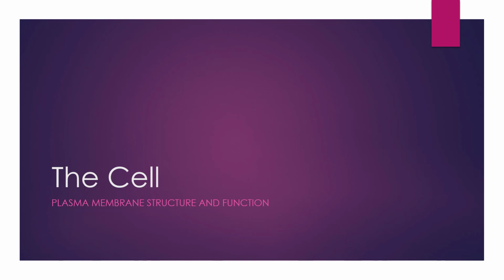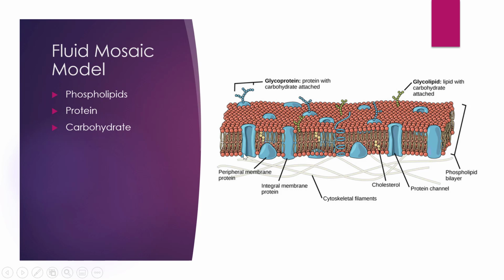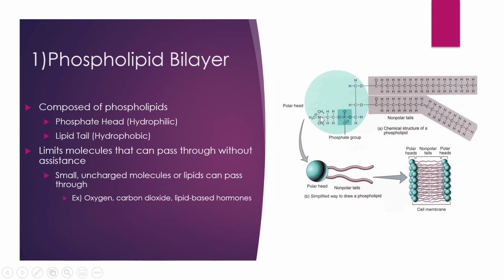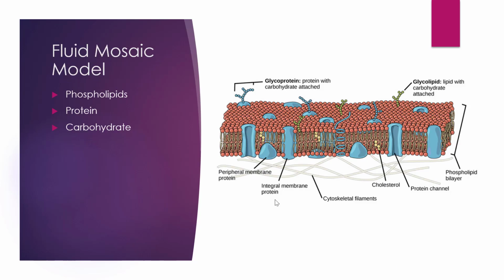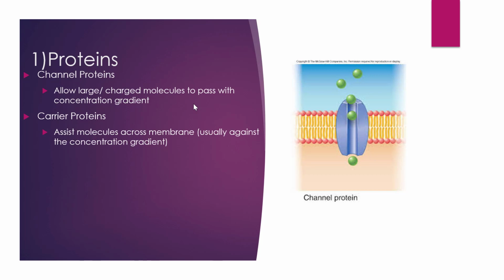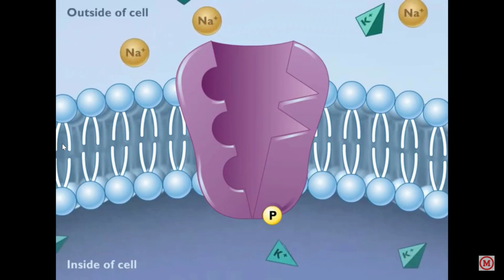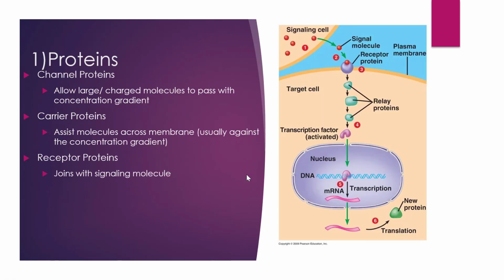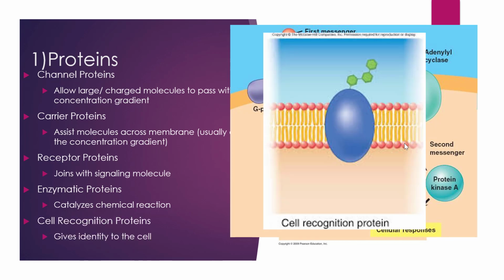The Cell Membrane